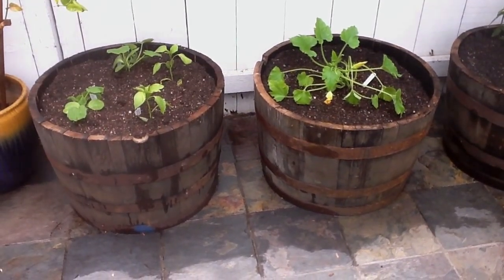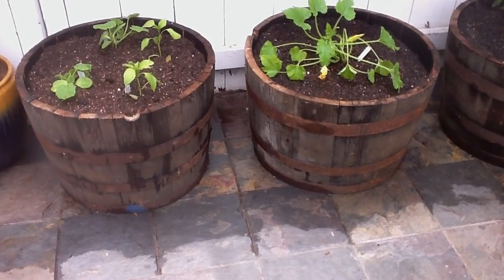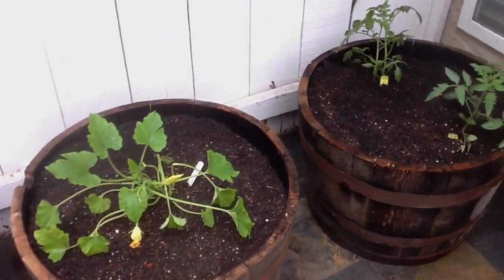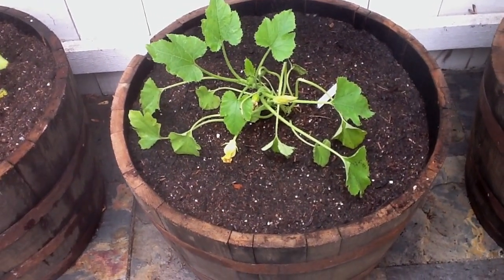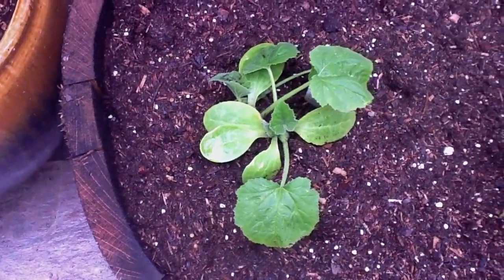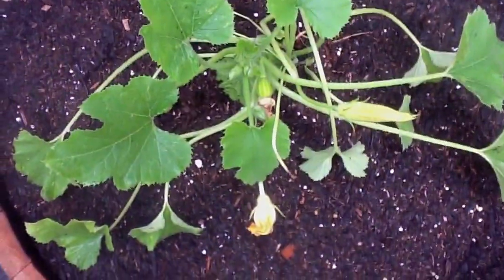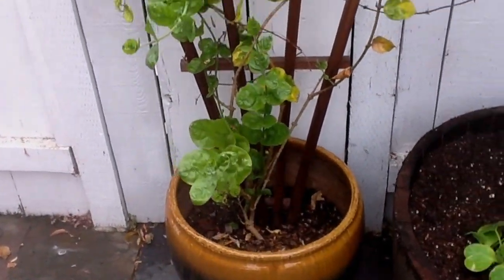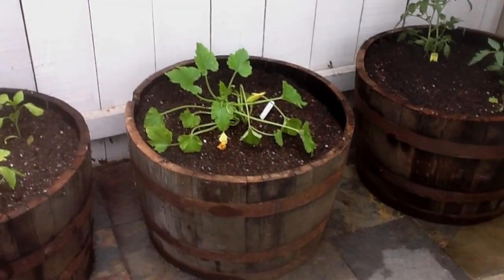Growing a vegetable garden on my patio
This is the first video in a series about vegetable gardening in pots on the patio.  I will be growing zucchini, yellow squash, tomatoes, yellow peppers and cilantro. In this episode, I have just planted all the vegetables in three whiskey barrels.